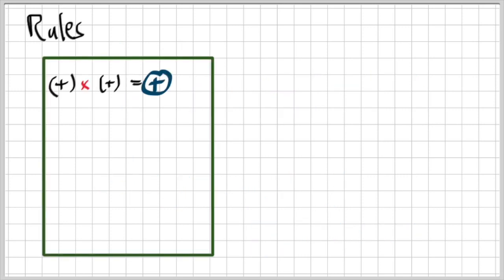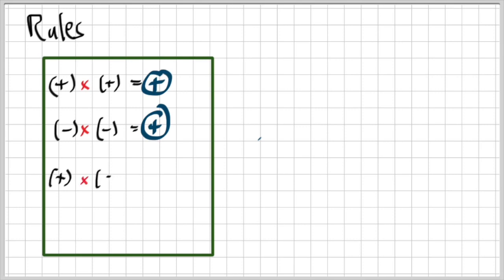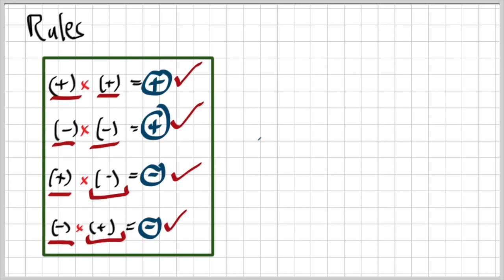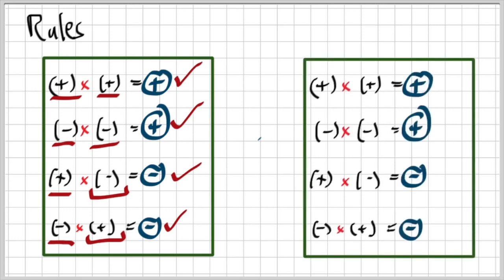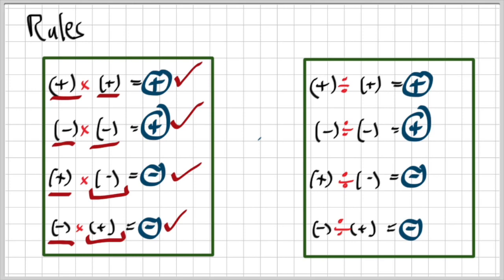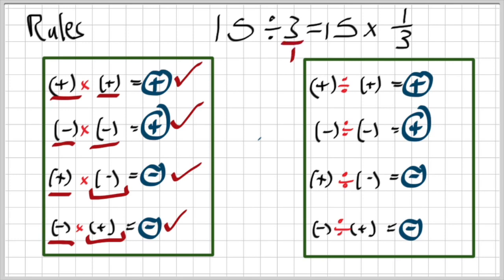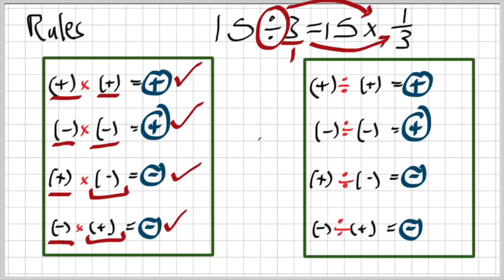3. Gr8 Mathematics - Integers - Multiply and Divide (Theory)